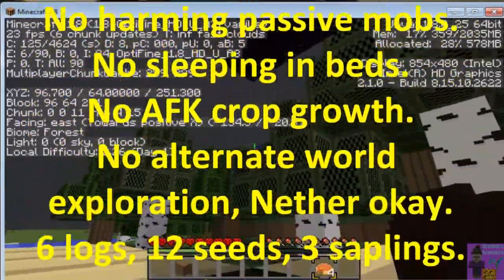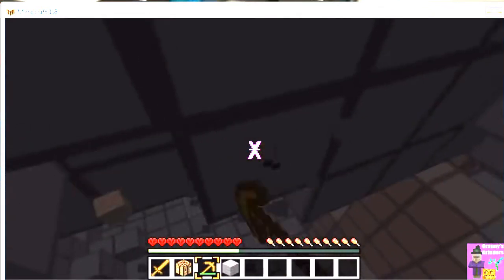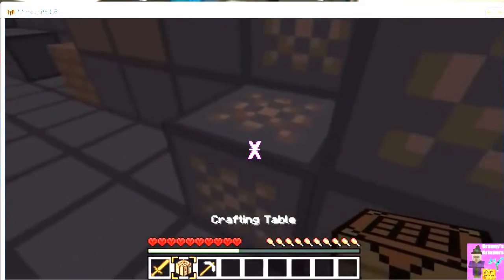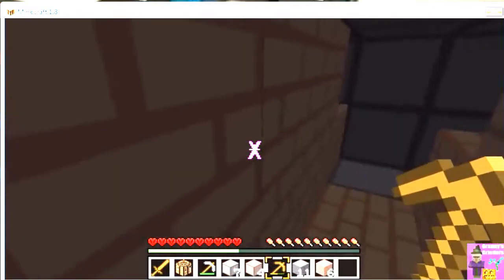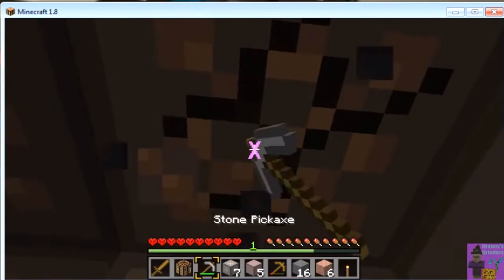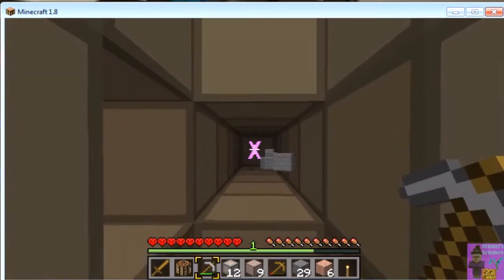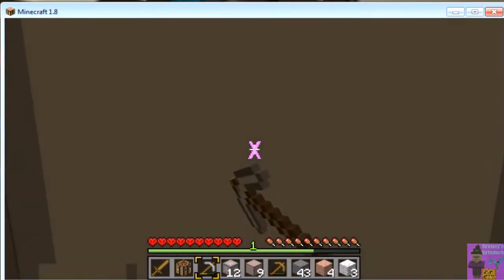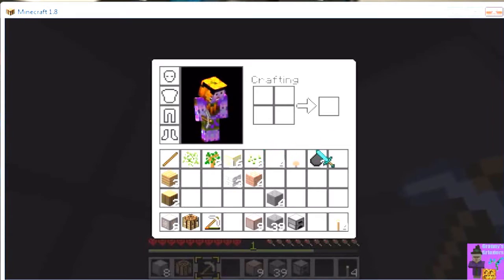Minecraft Hard Core Underground Day 1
Minecraft Hardcore Challenge! Day 1
The Underground Challenge
Reloaded!
Vanilla Minecraft, no mods,
Optifine Okay.
Current version.
Hardcore Mode.
Generate Structures: OFF.
World Type: Default Biomes.
Seed: 40
Objective: Stay alive and live
well.
No harming passive mobs.
No alternate world
exploration, Nether okay.
6 logs, 12 seeds, 3 saplings.
Stay below Y15.
Nobody dies on Day 0 or Day 1.
Post Dates:
Day 0 - Jan 1.
Day 1 - Jan 2.
Day 2 - Jan 5.
Day 3 - Jan 9.
Day 4 - Jan 12
Day 5 - Jan 16.
Day 6 - Jan 19.
Day 7 - Jan 23.
Day 8 - Jan 26.
Day 9 - Jan 30.